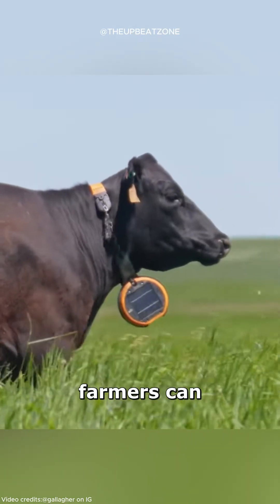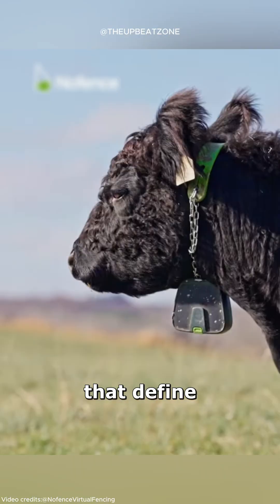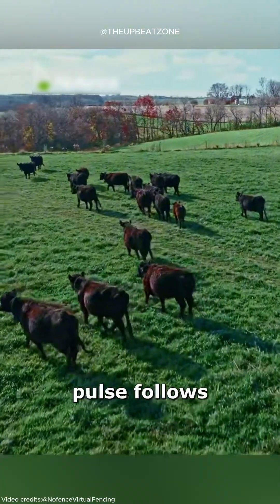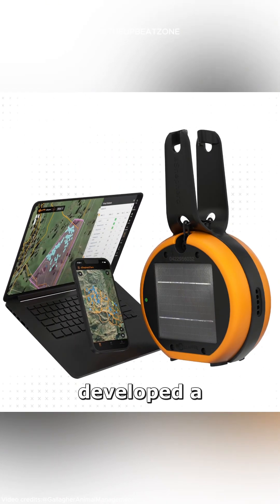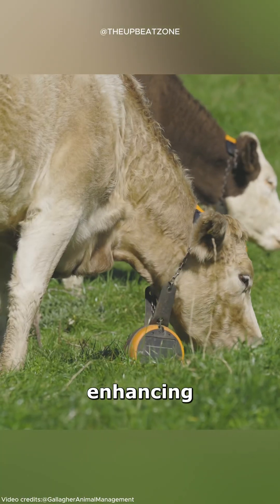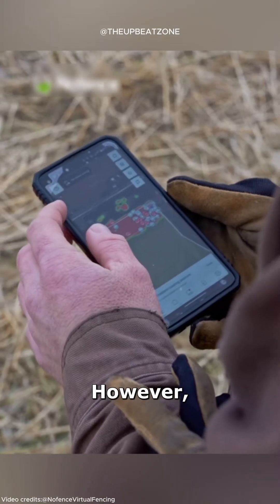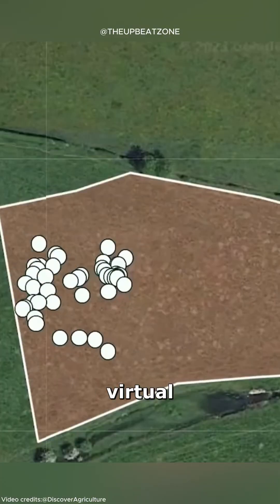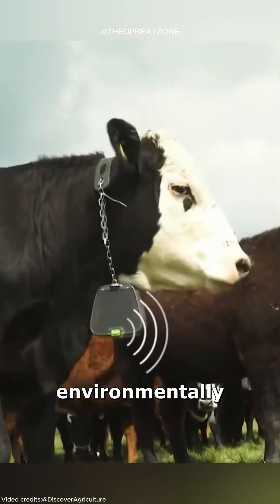Farmers Are Ditching Fences for This 🐄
Ever wondered how farmers manage their herds without physical fences? 🐄 This video explores how virtual fence for cattle systems use GPS-enabled collars to control livestock movement. Discover how this innovative livestock technology, a form of precision agriculture, allows for efficient cattle management through sound warnings and mild electric pulses, making farming more sustainable. This smart farming approach is a true farming innovation!